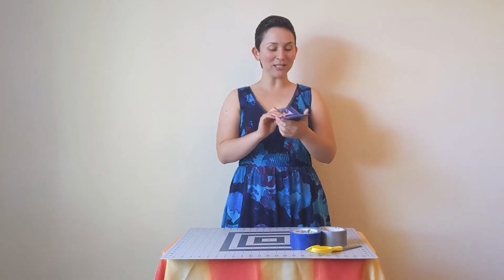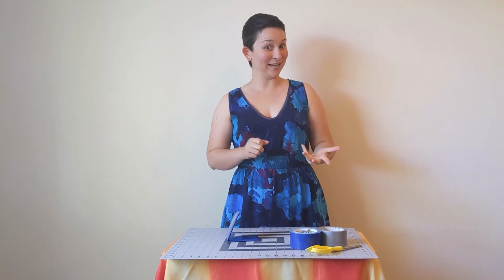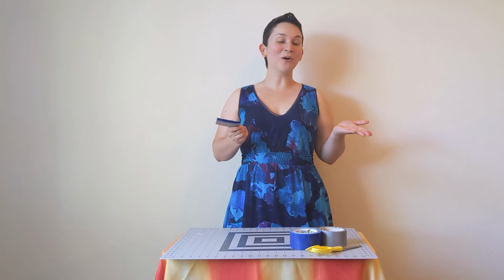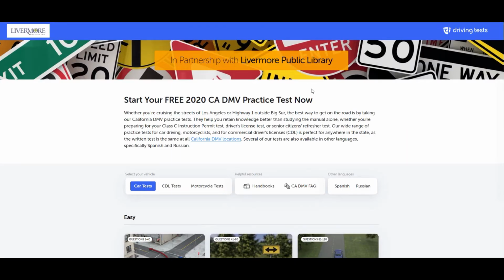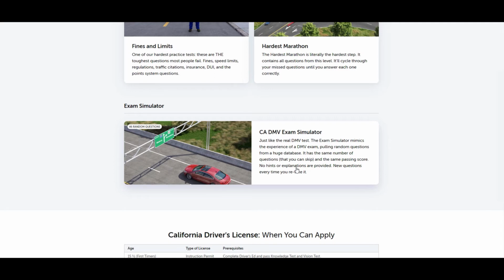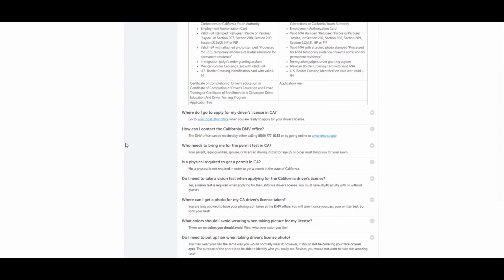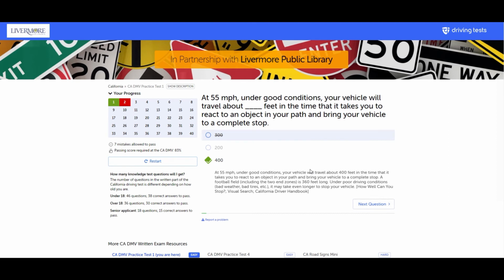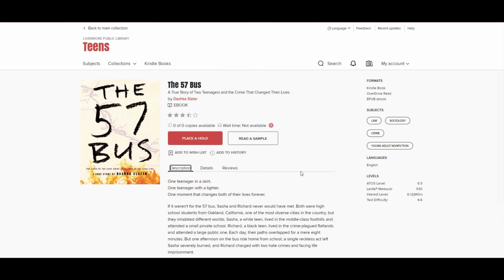Teen Time: Duct Tape Wallets, Driving Permit Practice Tests, and Book Recommendations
Learn how to make a duct tape wallet with a transparent sleeve for your driver's license. To make getting your driver's license easier, use our online driving permit practice tests to help you study for the exam. And Librarian Jennifer has two more great book recommendations for you to enjoy.

Contents:
0:51  Duct Tape Wallets
5:17  Driving Permit Practice Tests
8:56  Book Recommendations

We're on Facebook, too: @LivermorePublicLibrary

Dig Deeper! Sign up for the 2020 Summer Reading Game